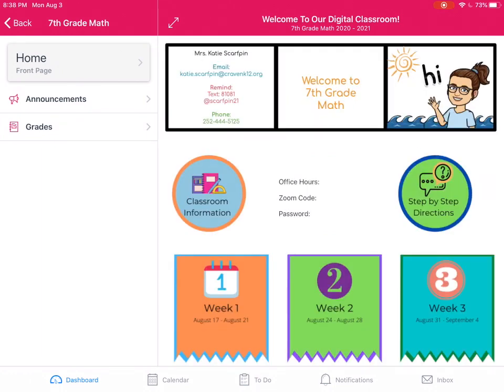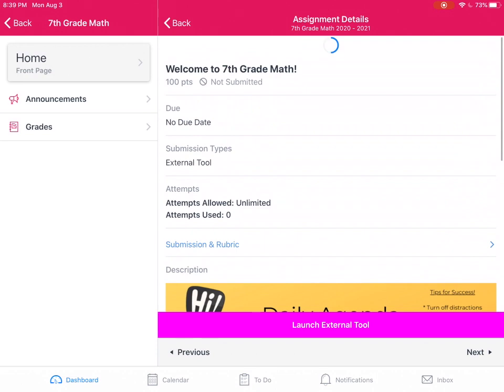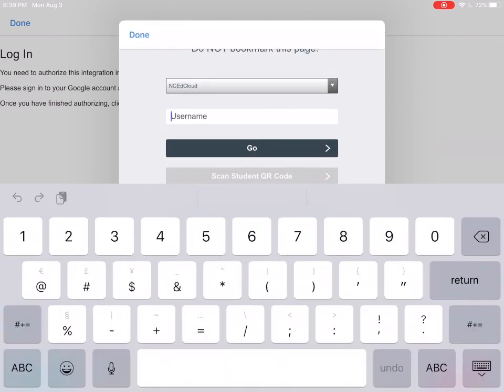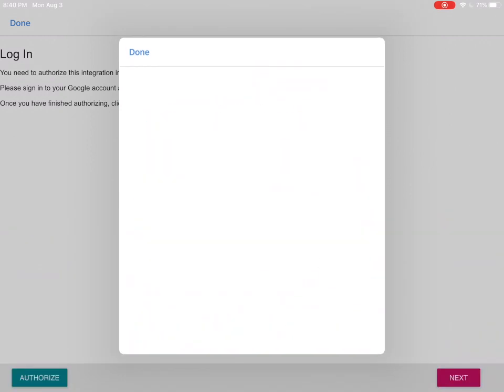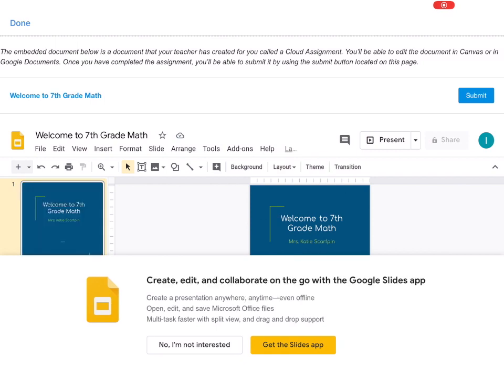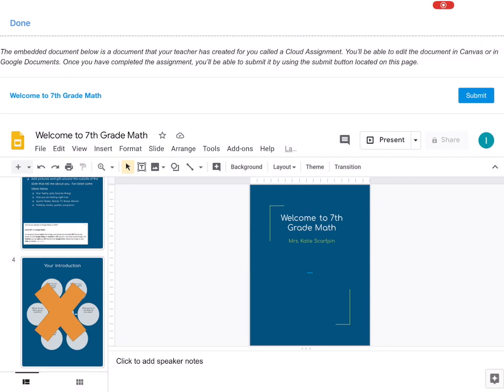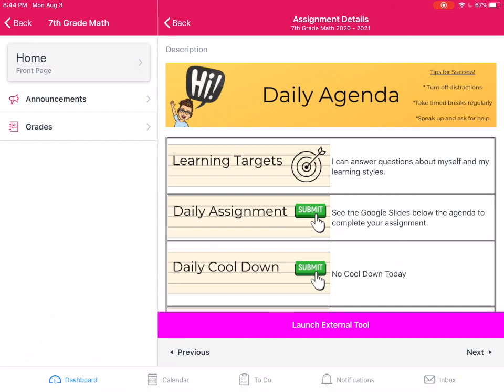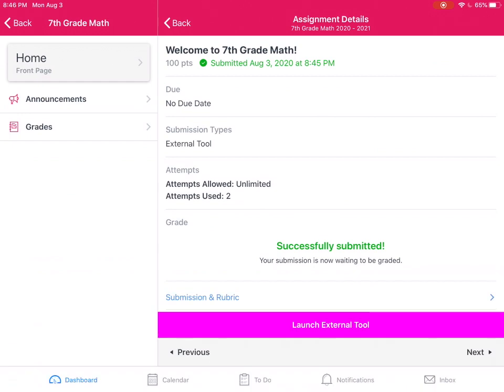Welcome to 7th Grade Math Canvas Setup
This video is about Welcome to 7th Grade Math Canvas Setup